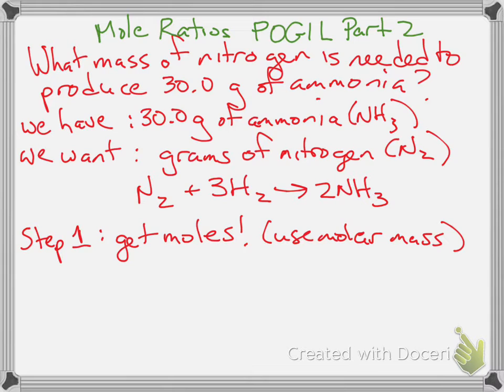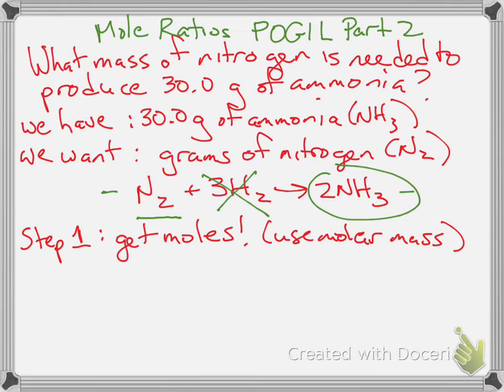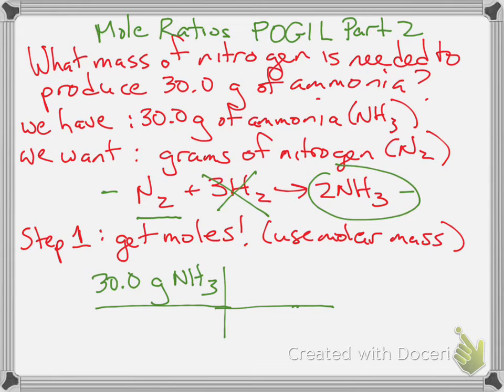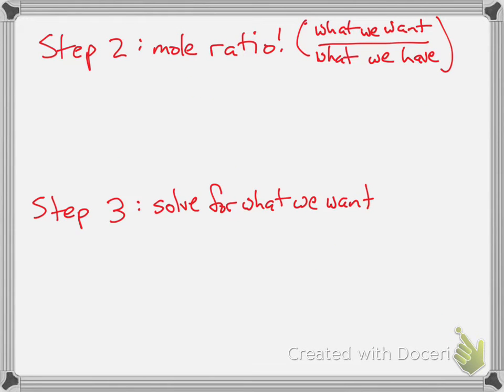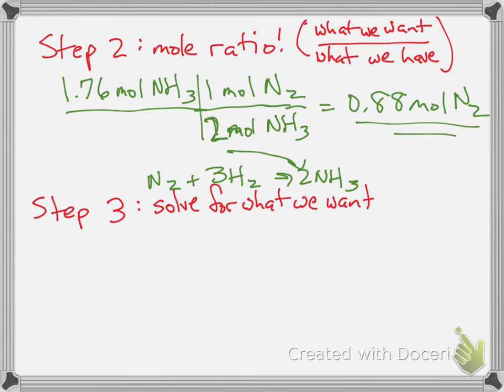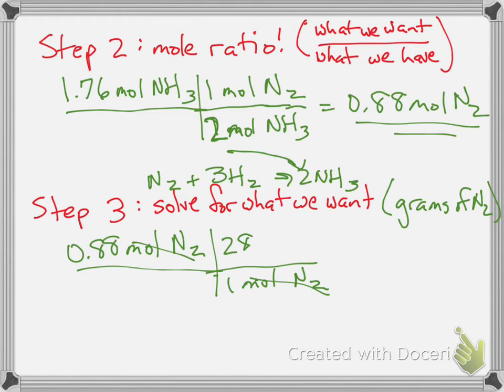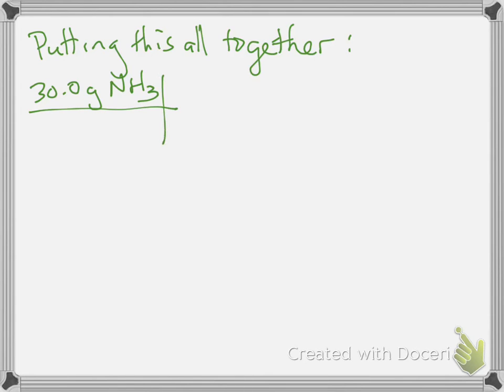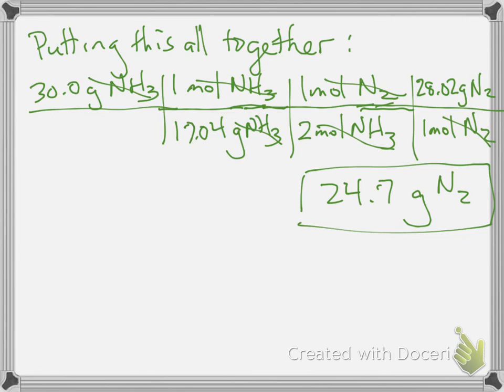Mole Ratios POGIL Part 2 Walkthrough (mass-mass stoichiometry)